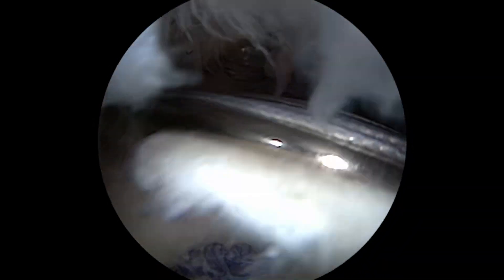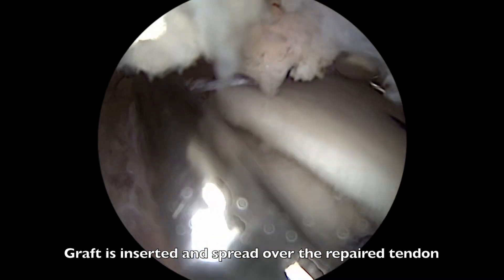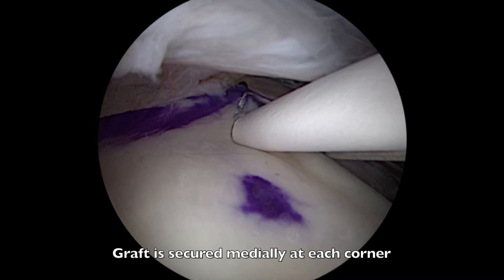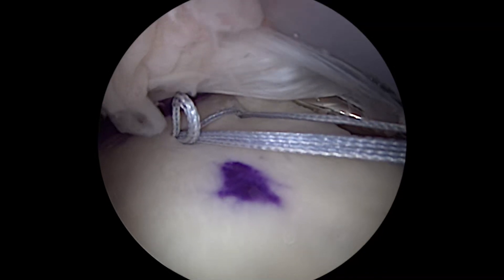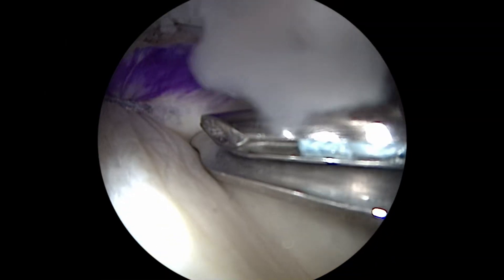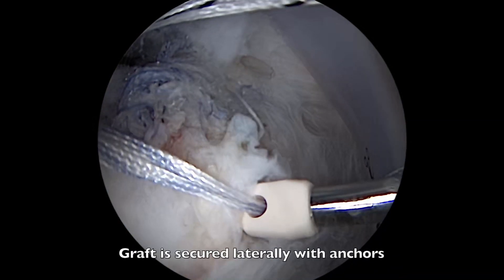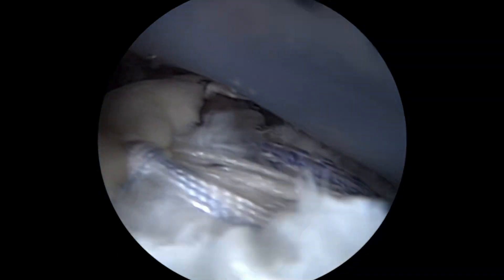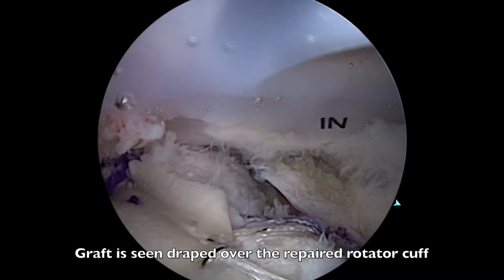Arthroscopic Rotator Cuff Repair with Graft Augmentation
In this video, Dr. Ridley performs an allograft augmentation to a chronic and retracted rotator cuff repair. The graft augmentation can enhance the biologic environment to enhance the healing rate of the rotator cuff tendon(s).